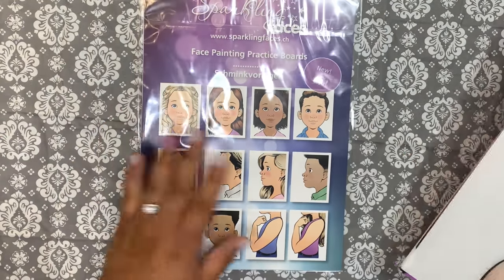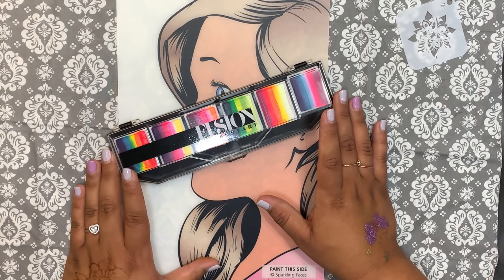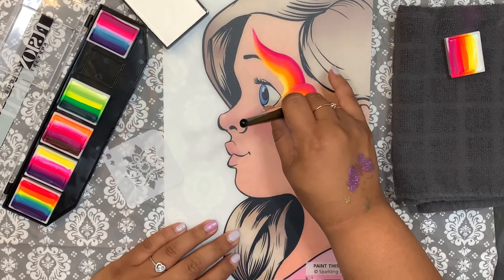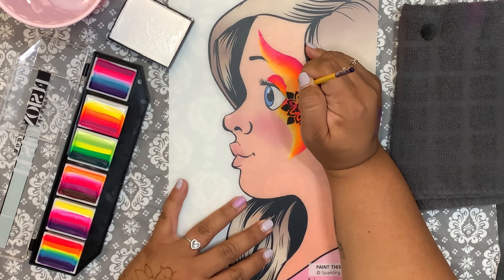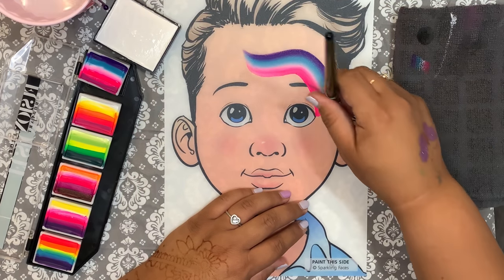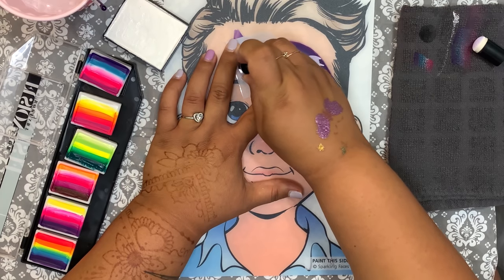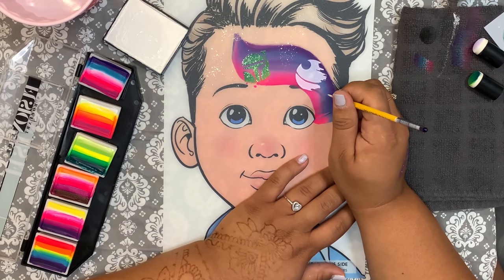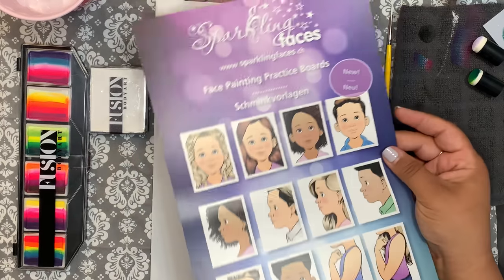Sparkling Faces Practice Board Review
Sillyfarm.com
Shopglittertattoos.com
Jestpaint.com
Fusion white
Leanne’s Fusion Butterfly Palette
Superstar Black
Protégé 3/4 angle brush
Loew cornell round 2
Daubers
Sparkling faces practice boards
Sparrowstencilsupply stencils on Etsy